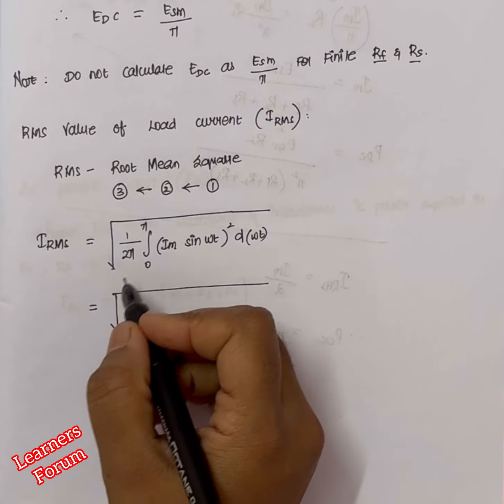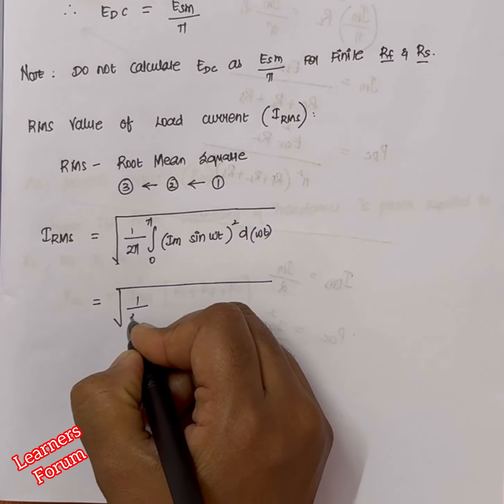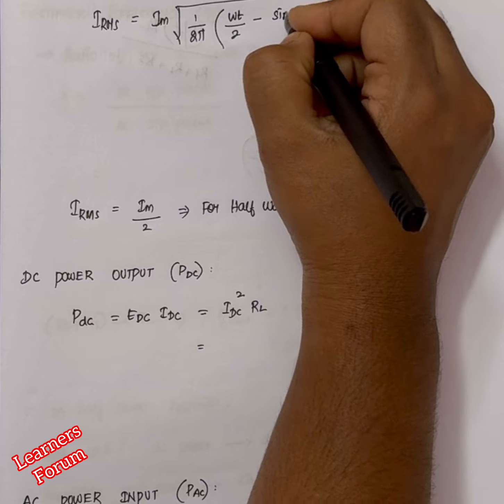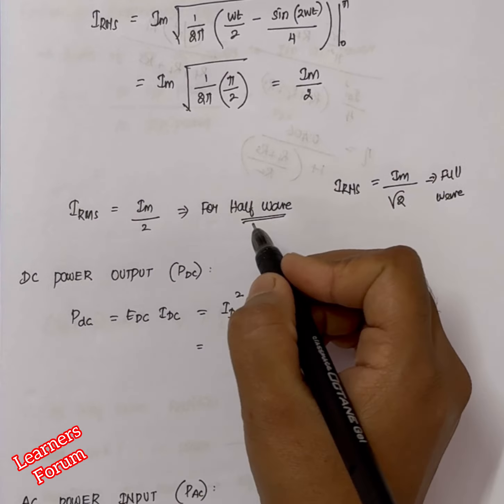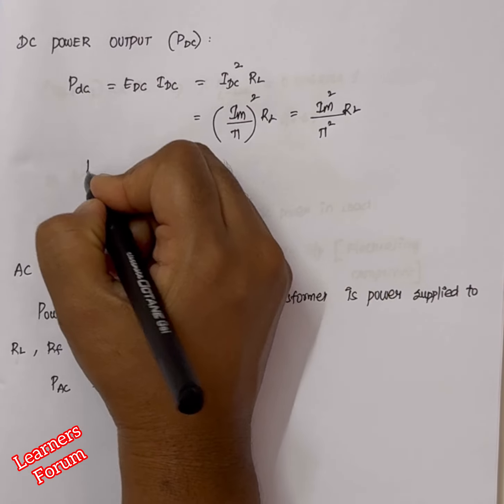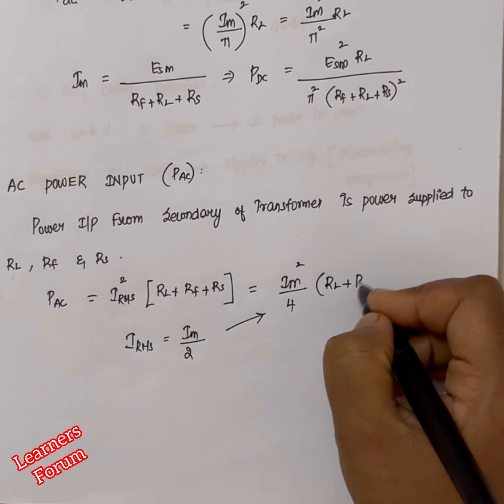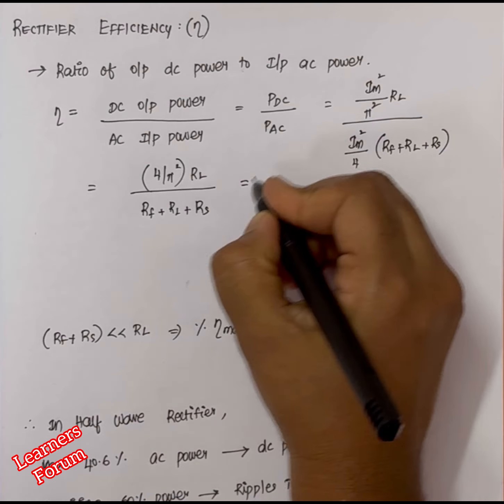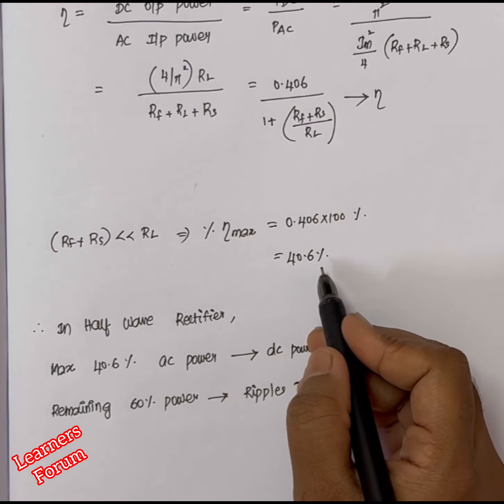RRB JE | Half Wave Rectifier | Efficiency | Analog Electronics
▪︎ Half wave Rectifiers Efficiency
▪︎ Power Input & Output